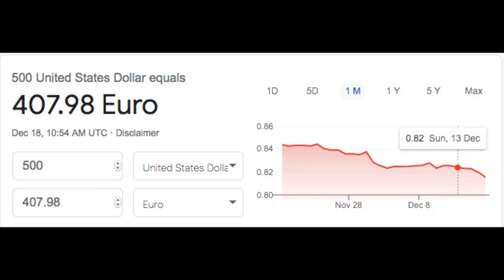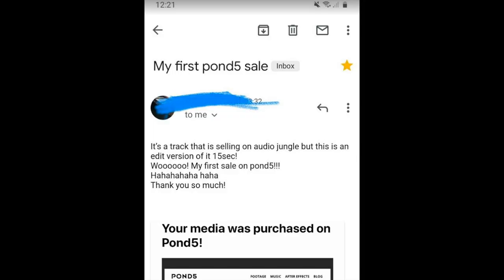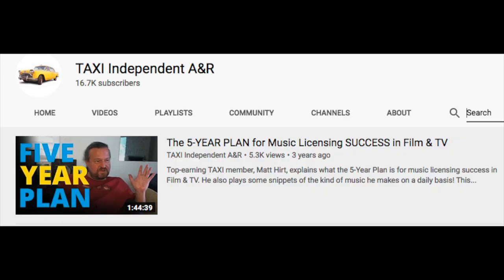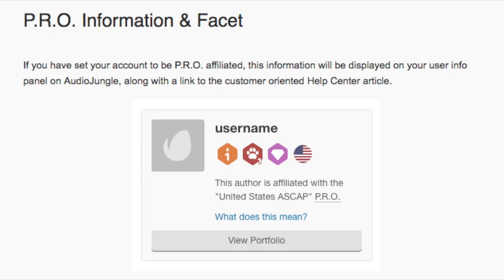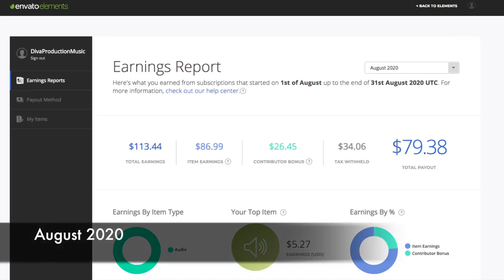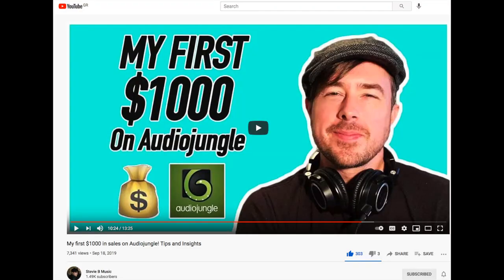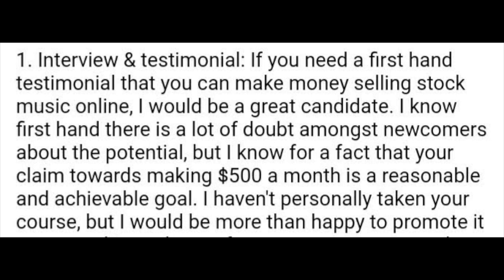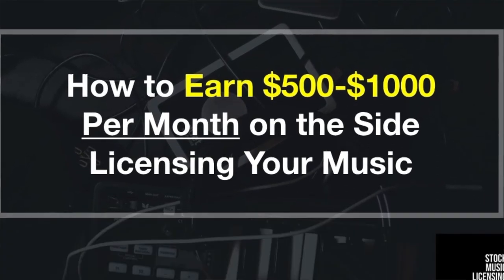Can You Really Earn Any Money Selling Stock Music Online?